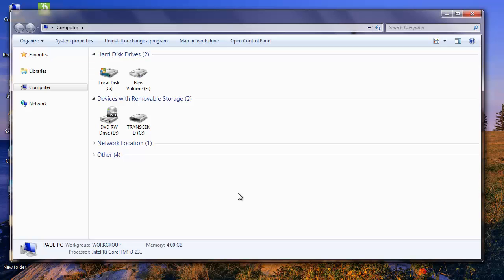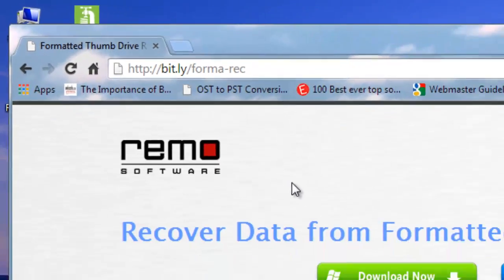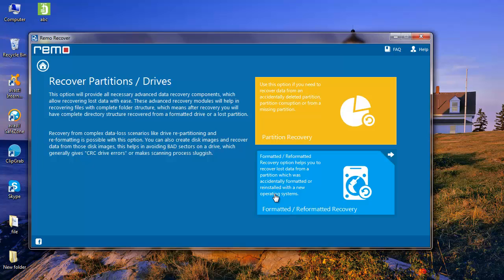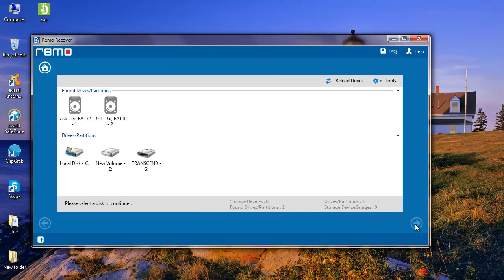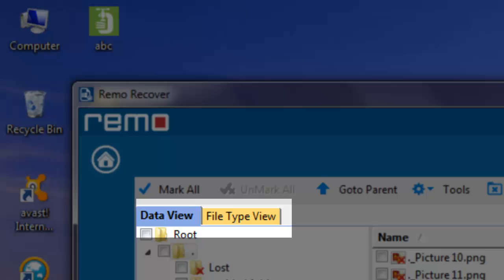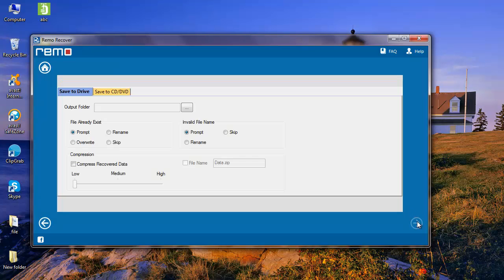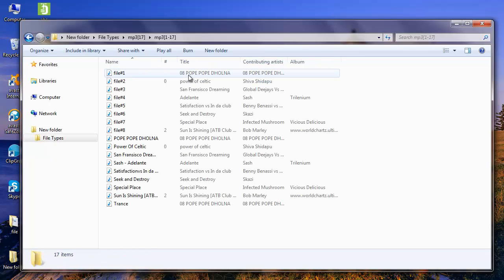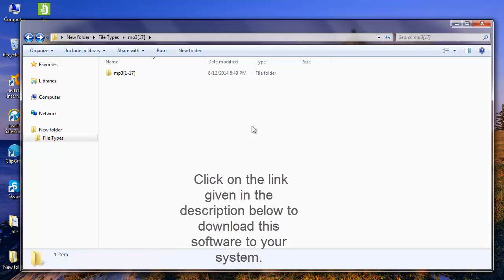Recover Data from Formatted Thumb Drive in Few Easy Steps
Recovering Data from Formatted Thumb Drive

Hi everyone,

Today I’m going to show you how you can recover data from a formatted thumb drive which might be formatted accidentally or an error while accessing the thumb drive might force you to format it.

To recover data from a formatted thumb drive I’m going to make use of a recovery software which can be downloaded by visiting the link given above in the description.

Launch the application once it’s completely downloaded to your system.

On the main screen of the software, select ‘Recover Drives’.

Next select ‘Formatted/Reformatted Recovery’.

Here, select the formatted thumb drive from which you’d like to recover data and click on ‘Next’.

Software now begins to scan the thumb drive and recovers all partitions from it.

Next select the required partition and proceed further.

The application now prompts you to select the file type which you’d like to recover.

Select the file type if you remember the file extension of the lost file or you can skip this step.

Software now shows you the list of recovered files from your formatted thumb drive in ‘Data view’ as well as ‘File Type View’.

Select data view if you know the folder from which you’ve lost your files or select ‘file type view’ to pick the lost files according to their file extension.

After selecting the files which you’d like to restore, click on next button.

Now select the output folder where you’d like to save the recovered files from your formatted thumb drive.

That’s it, you will be automatically redirected to the output folder once the software finishes saving the recovered files to the folder specified by you.

Here, you can see all your files that have been recovered by the software…

It’s this simple to recover all your files from your formatted thumb drive by making use of this recovery software.

Click on the link given in the description above to download this software to your system.

Goodbye.